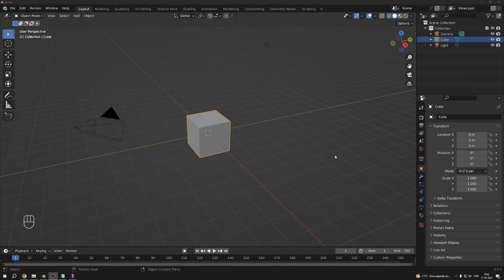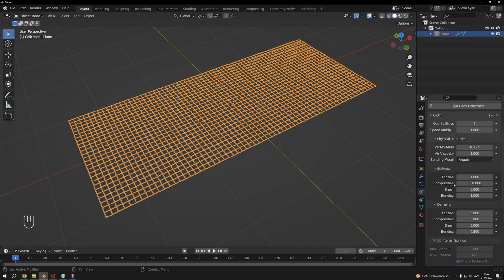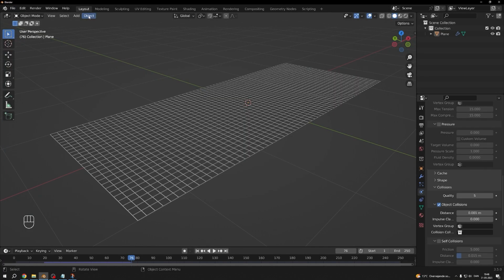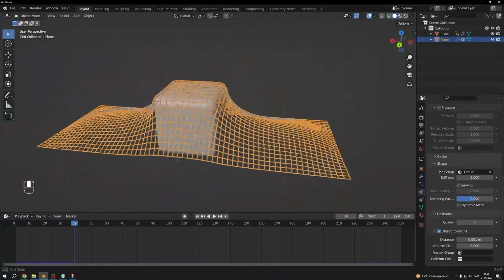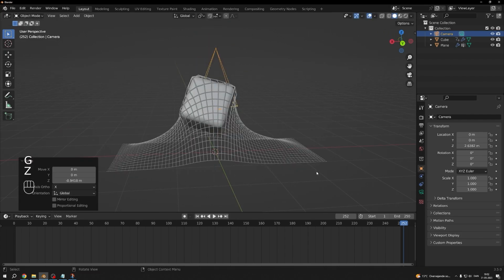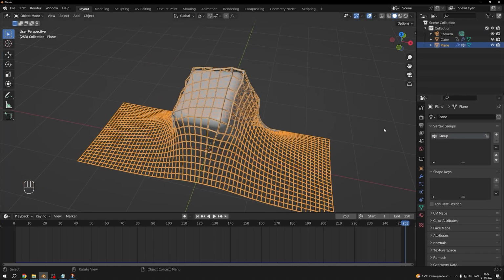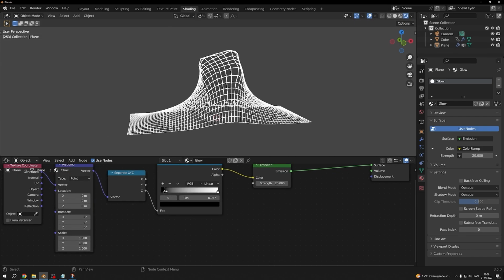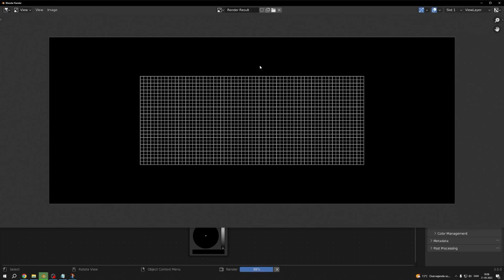EASY HOLO EFFECT | Blender 3D Tutorial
Thank you for taking the time to watch my video! We hope you enjoyed it and found it helpful or entertaining. We appreciate your support and look forward to sharing more with you in the future. Thanks again for watching!